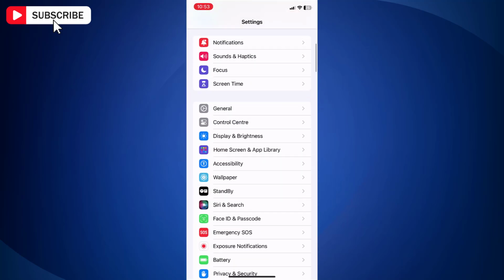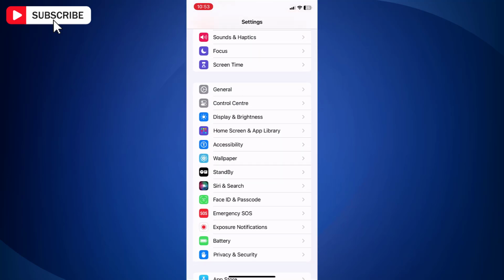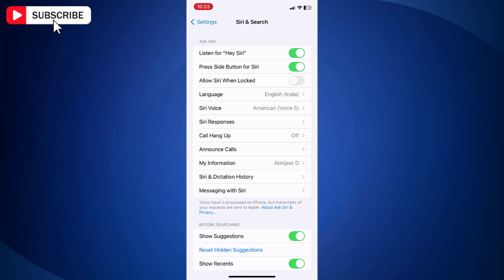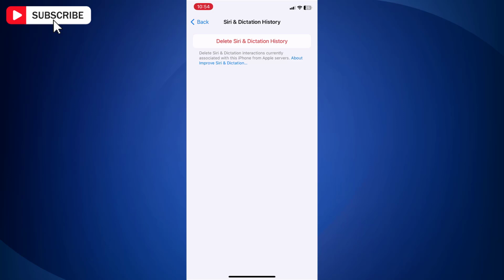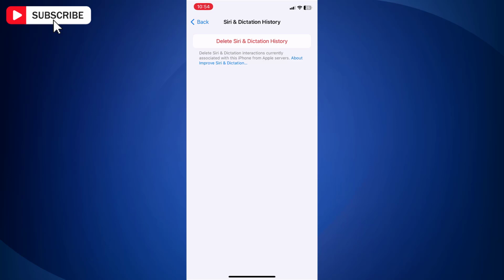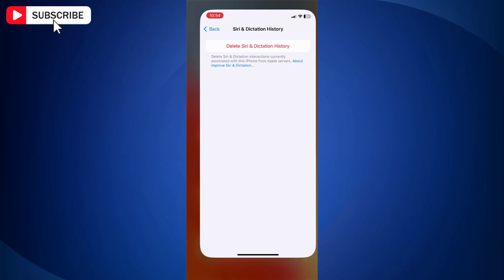How to Delete Siri History on iPhone | Clear Siri History On iPhone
How to Delete Siri History on iPhone. Learn how to easily erase your Siri history on your iPhone in just seconds with this simple trick! Deleting your Siri history can help protect your privacy and keep your personal information secure. Follow along with this step-by-step tutorial to clear your Siri history on your iPhone today. Don't leave any traces behind, keep your Siri interactions private and secure. Watch now and take control of your Siri history